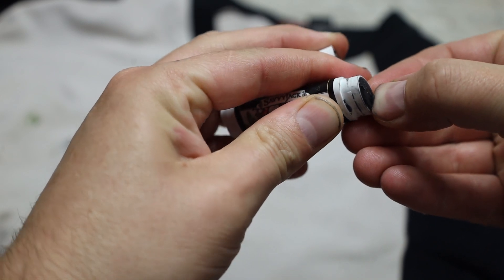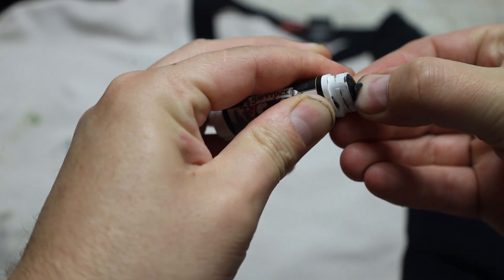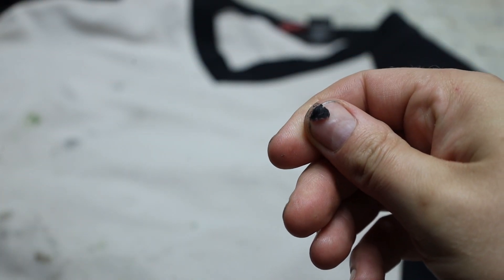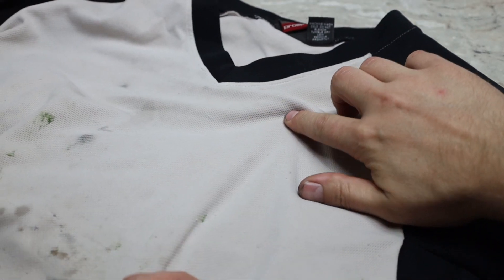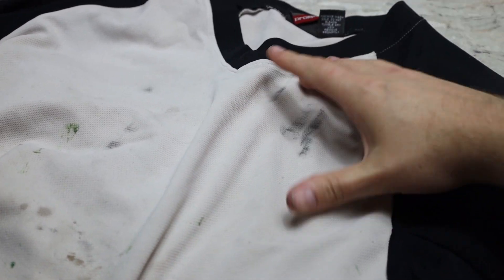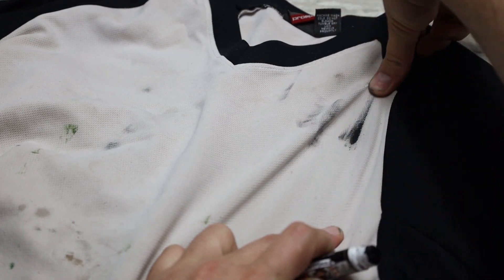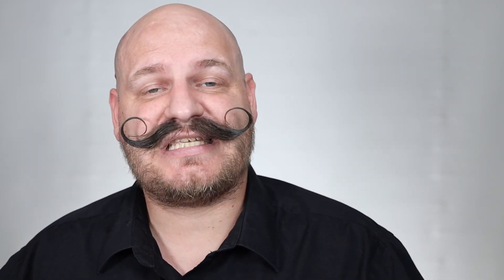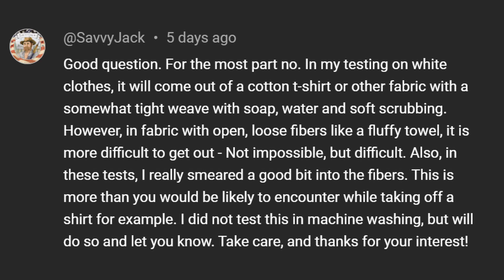Does it stain?! Savvy Jack Colored Mustache Wax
Does savvy Jack Blackout wax stain clothes? find out in this video.
We got a really good question about savvy jacks blackout mustache wax for dark mustaches. the question simply was does it stain clothes. Well this got me thinking and I decided to do a test of my own. In this video We take a look at my findings as well as what Savvy Jack had to say about the question.

Amazon.com/shop/30dayreviews